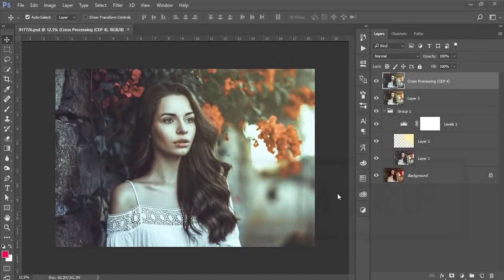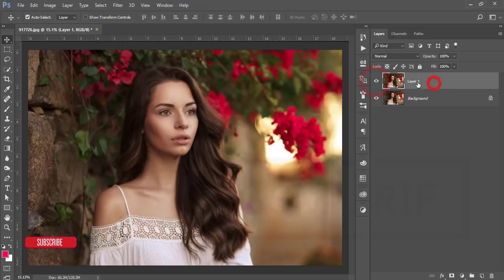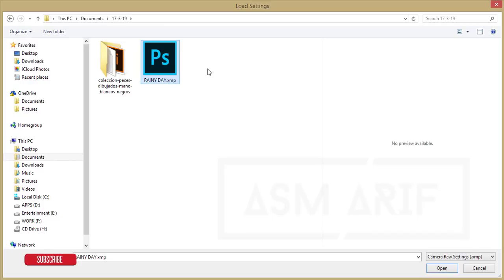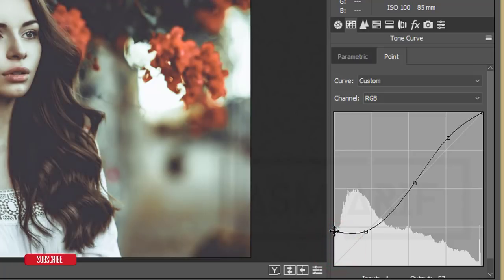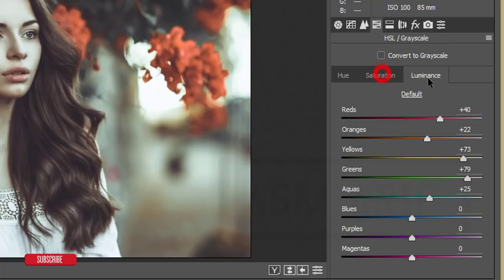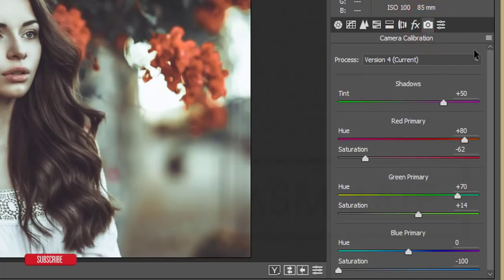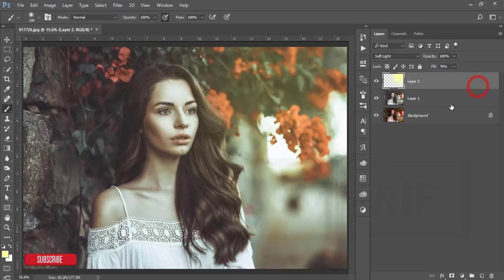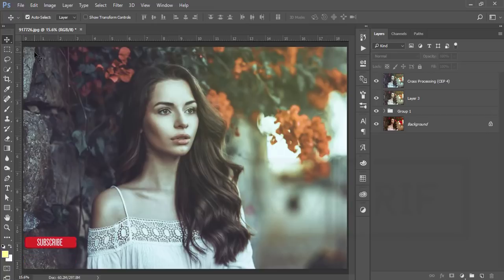Photoshop Moody Color Preset Free (Camera RAW Filter Settings)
Hi Everyone i am gonna show you a new thing today. VSCO moody Photography Photoshop, Photoshop Moody Color Preset Free (Camera RAW Filter Settings)photoshop,photoshop tutorials,photo editing

Photoshop tutorials
Photoshop tutorial
Photoshop training
Photoshop
Learn Photoshop
Photoshop Effects
effects
photography
graphic design
CS6
CC
CS5
PSD